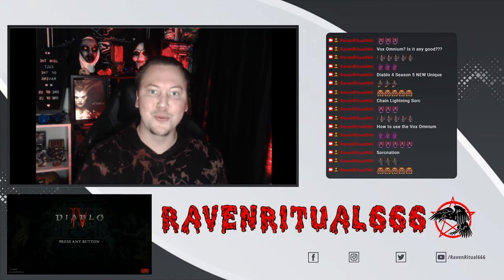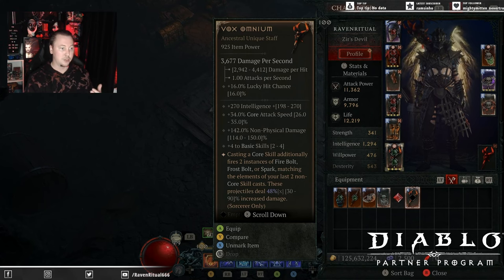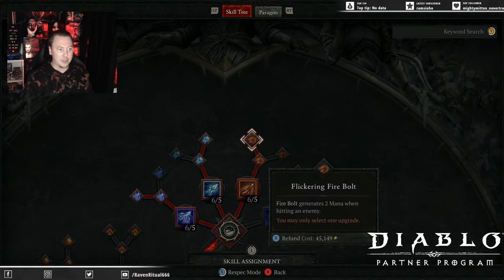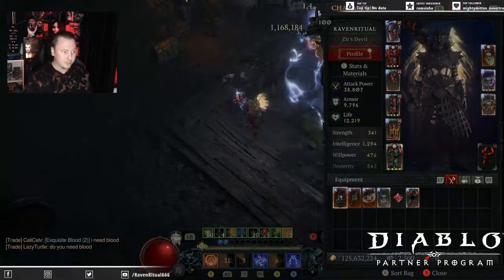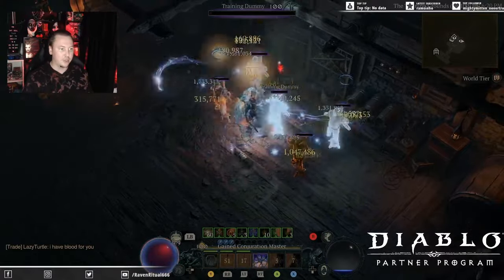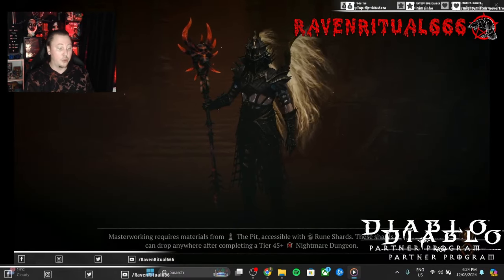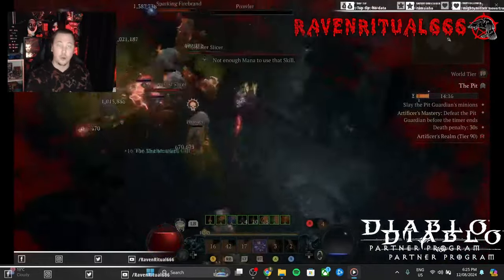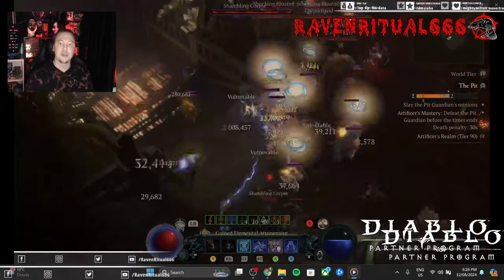Vox Omnium Is It Any Good? - HUGE Non-Physical Damage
Is the new vox omnium staff any good?

Come see my live on Twitch for more testing

Pit 150 has now been accomplished with a Vox Omnium